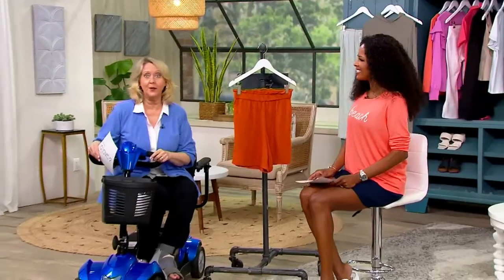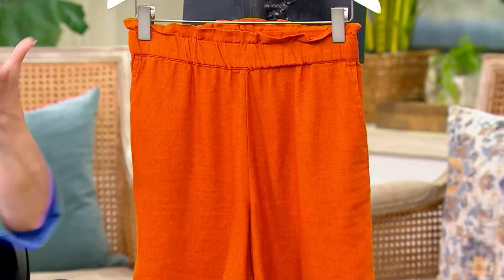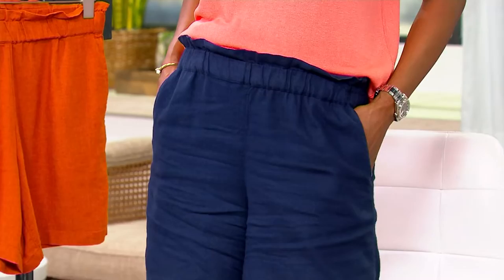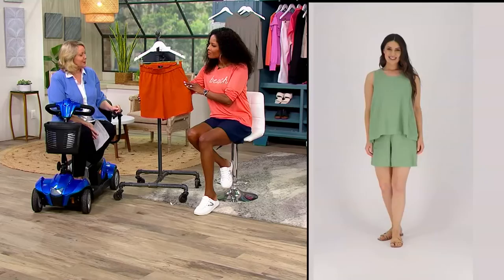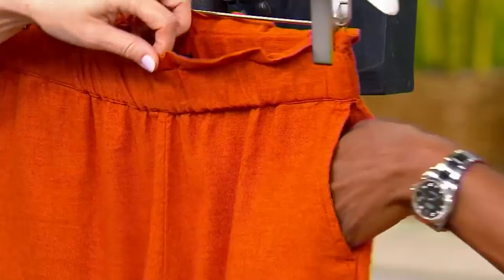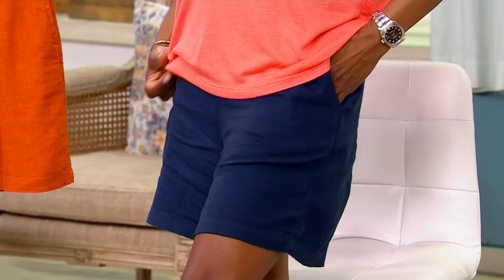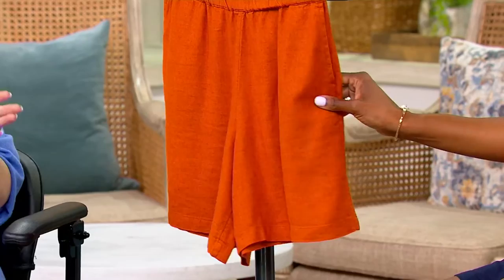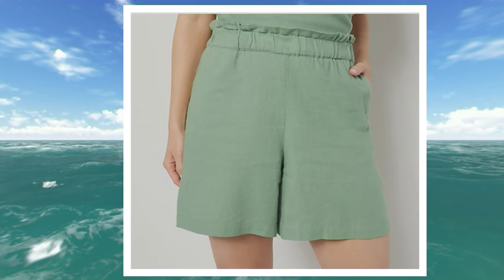J Jason Wu Linen Pull-On Shorts on QVC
J Jason Wu Linen Pull-On Shorts

If shorts season has snuck up on you, not to worry. Add these luscious linen pull-ons to your cart, and refresh that spring/summer leg-baring rotation with a design that's easy to pull on and a slightly more polished look that's easy to pull off. From J Jason Wu.